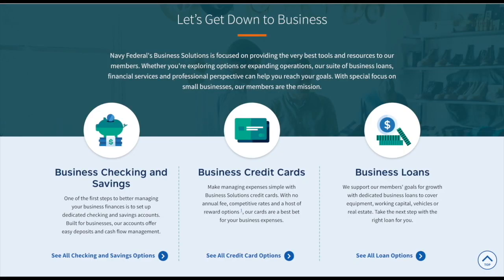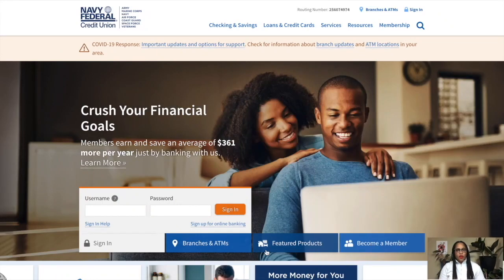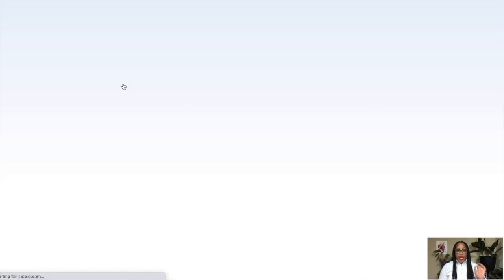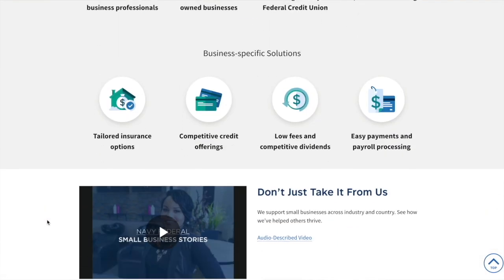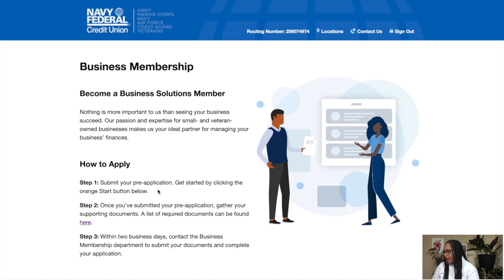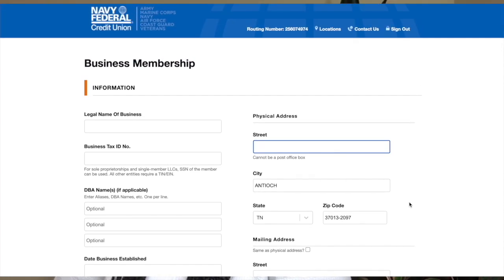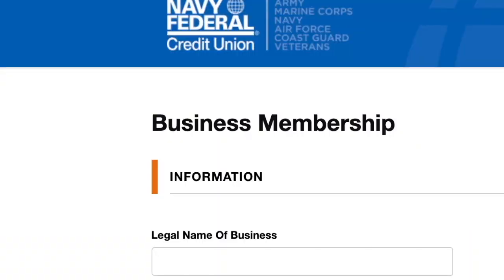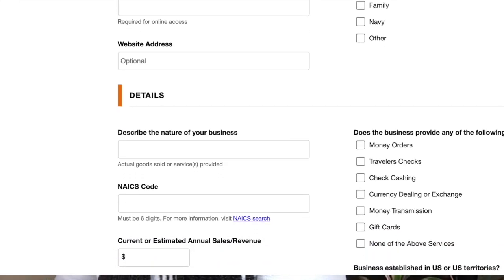Navy Federal Credit Union Business Account Process| I tried to open a Business Account...Got Denied!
Navy Federal Credit Union Business Account Process, I tried to open a business account and got denied!

The reason I got denied, Navy Federal Credit Union rep looked at my YouTube page said I did Credit Repair. Once you are denied you can't ever apply for the business account for that particular business. I did try to appeal the application because I felt they could have reviewed it further as opposed to one rep being able to deny it.

As soon as I said Budget Planner I could tell something was off but I really wish she just would have said you might want to wait so that I could still have a chance.

I have another credit union that I'm a member of and have 2 checking accounts through them, so I did have somewhere else to put the money. If you are just starting out your business might want to wait.

2021 Digital Budget Planner: